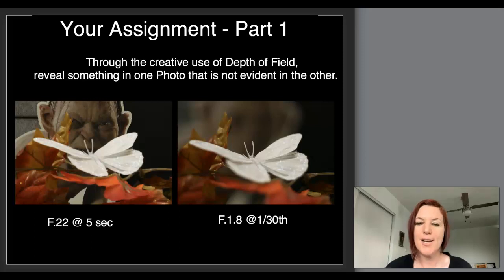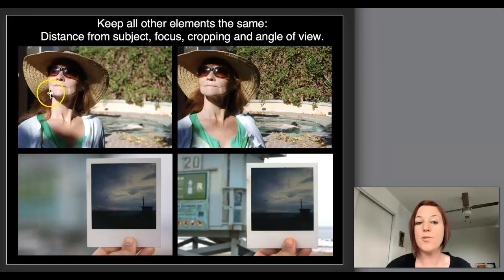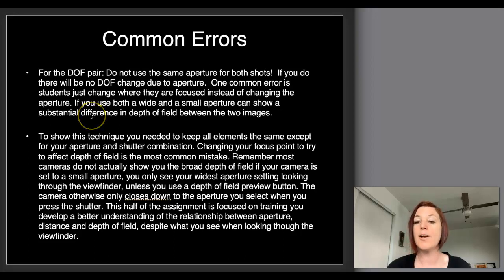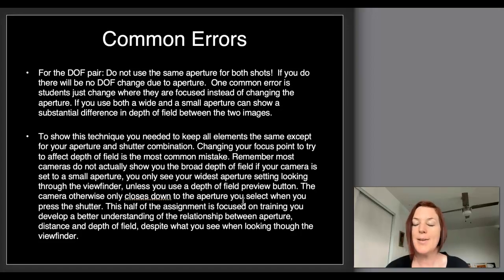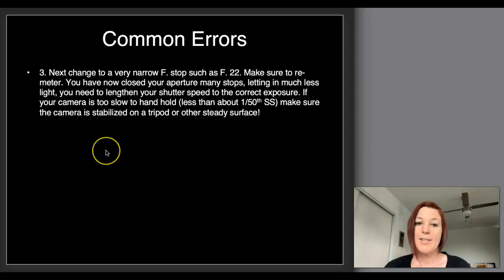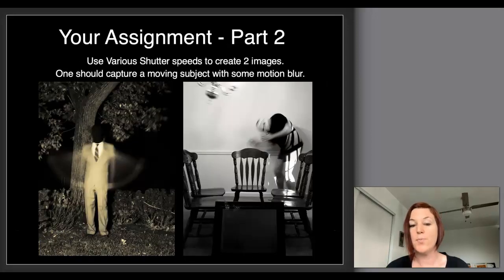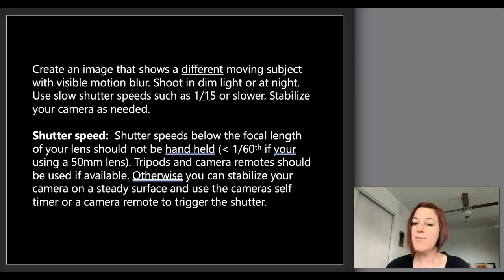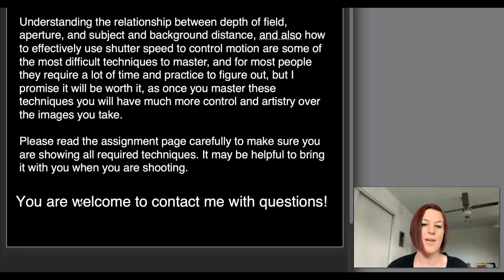Assignment 2 - DOF and Motion - Part 2 Video